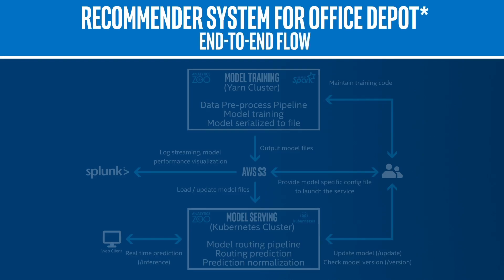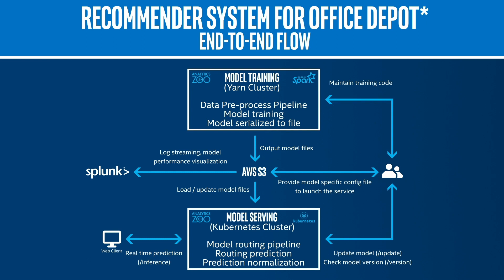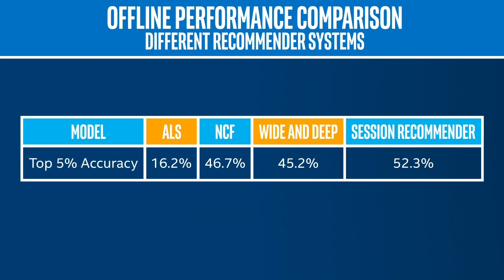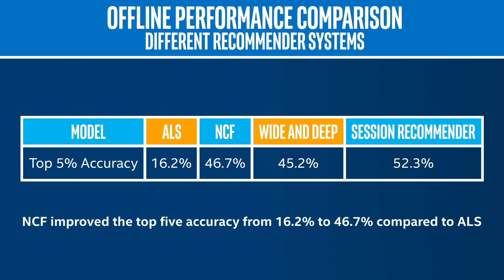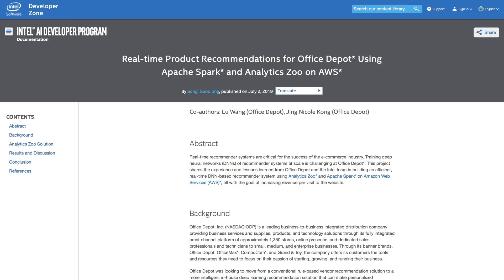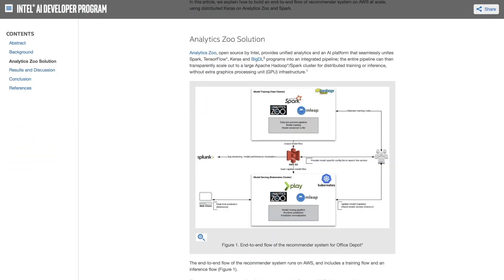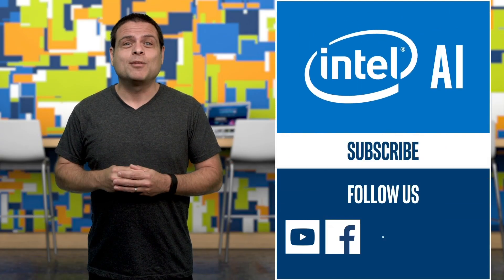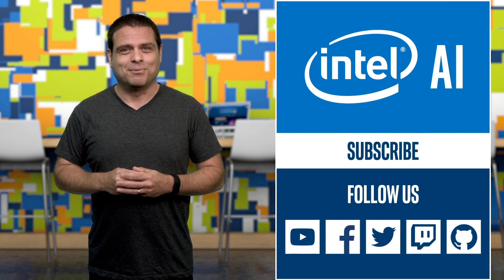Real-time Recommendations Using Apache Spark* & Analytics Zoo on AWS* | AI News | Intel Software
Learn how a team at Intel built an efficient, real-time DNN-based recommender system using Analytics Zoo and Apache Spark* on AWS!